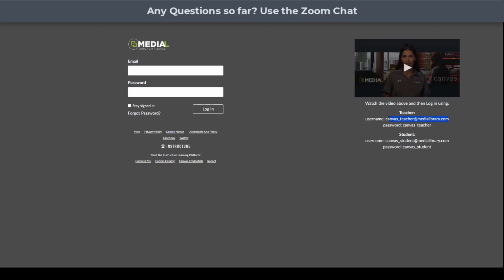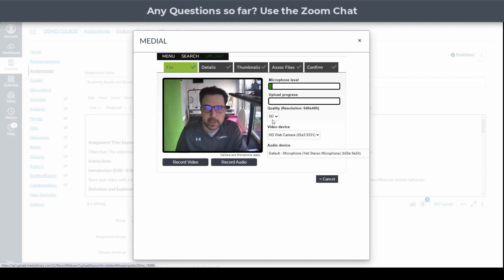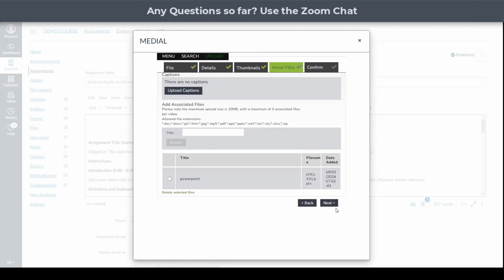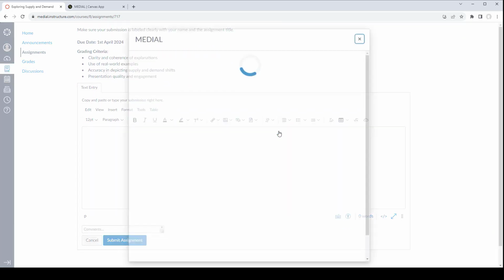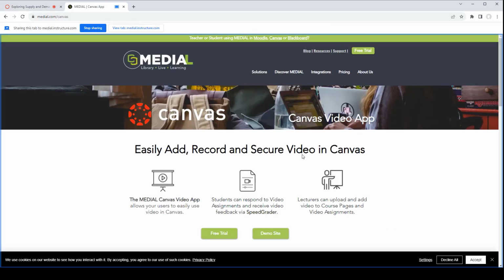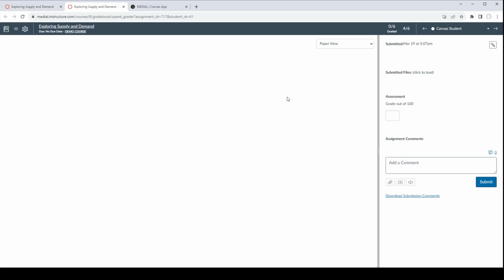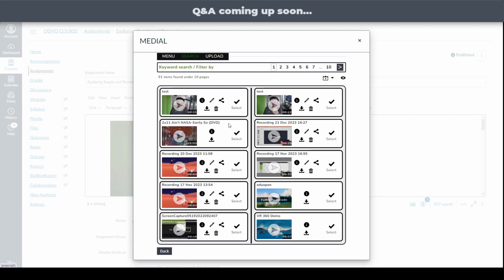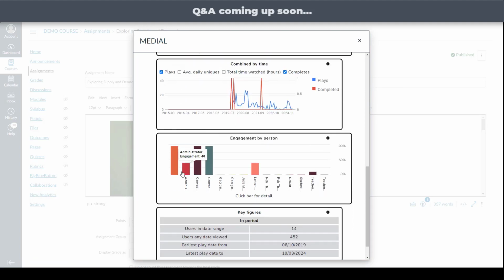MEDIAL | Canvas Video App Demo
Are you tired of grappling with limited video tools in Canvas? Join us for an exciting webinar as we unveil the game-changer you've been waiting for – MEDIAL's Canvas Video Solution!